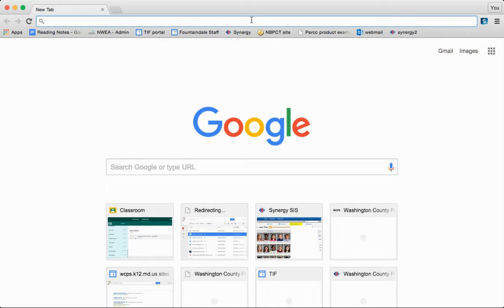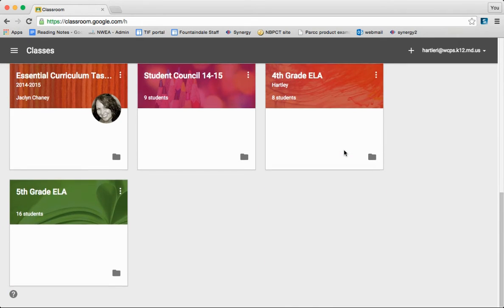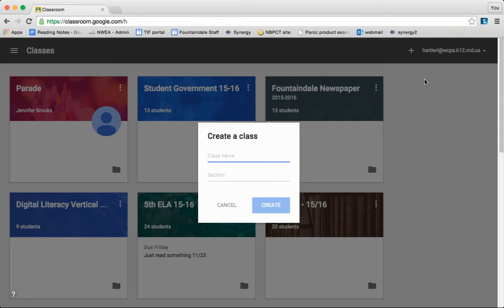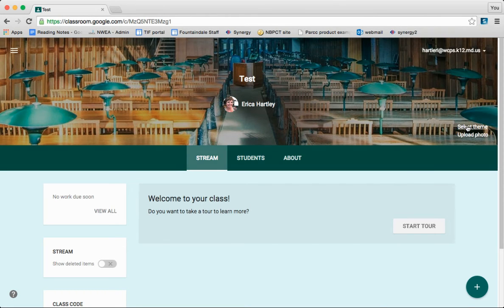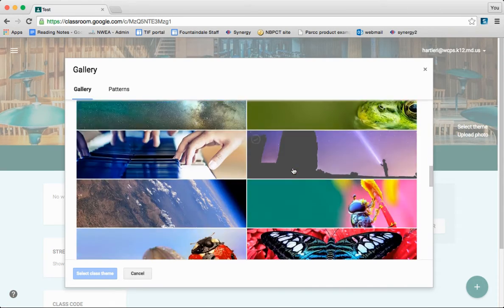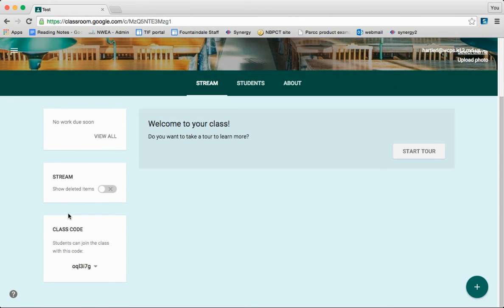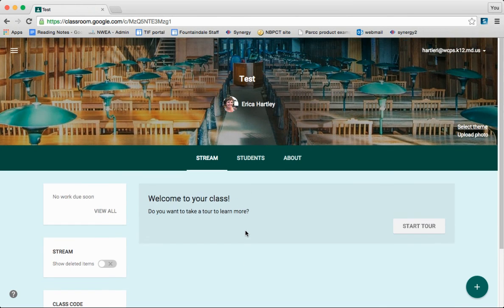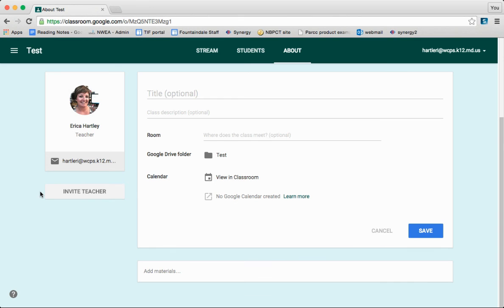Google Classroom Introduction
Created October 2015